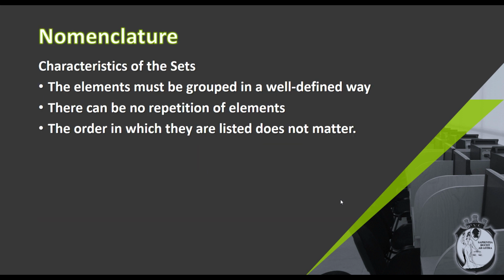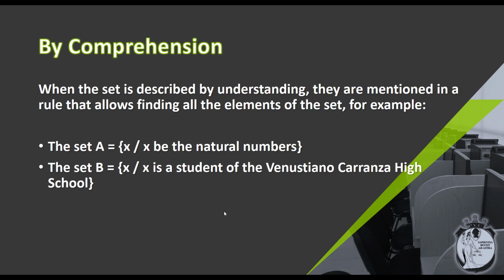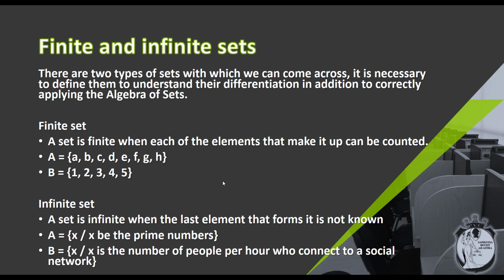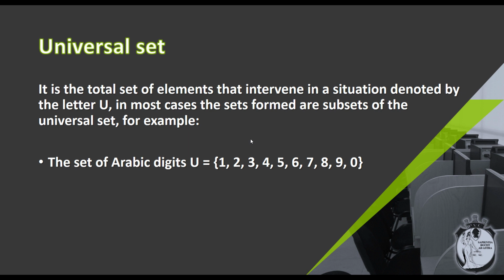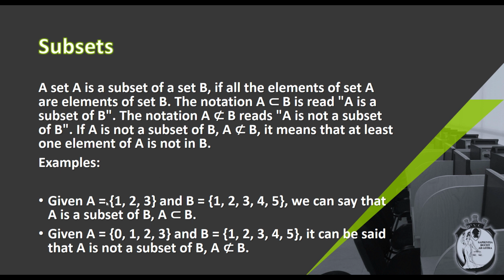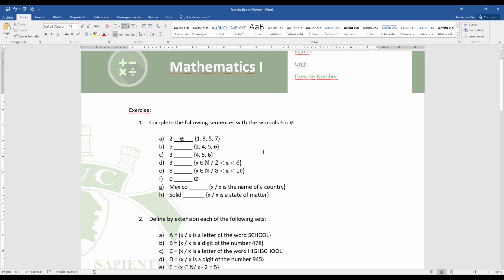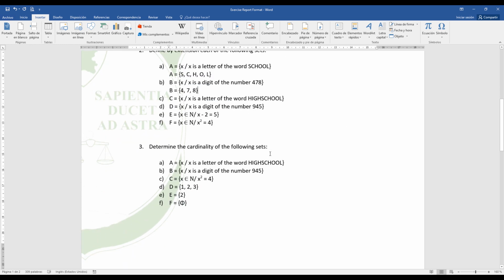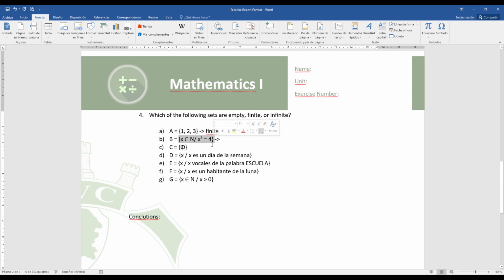Matemáticas I - 2 - Introducción Unidad I Ing FHD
Set Logic, Theory and Elements